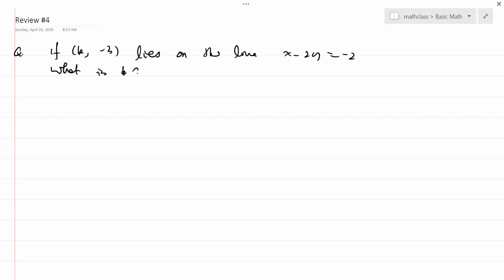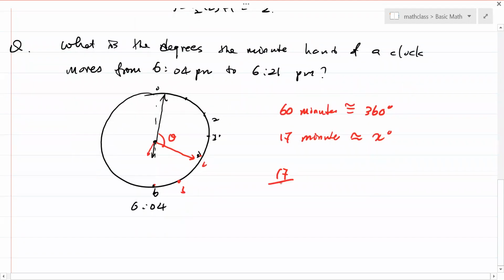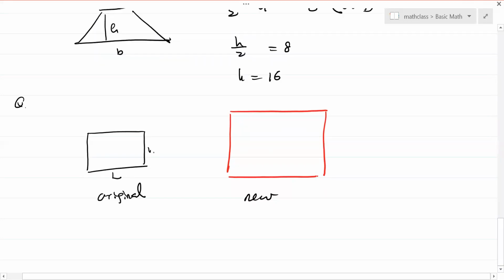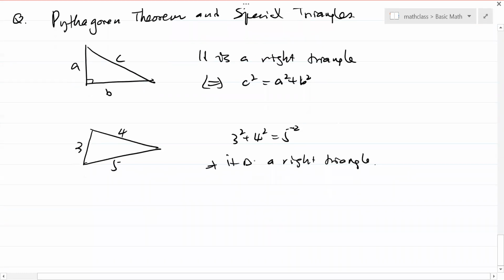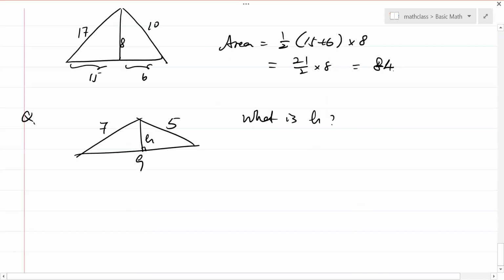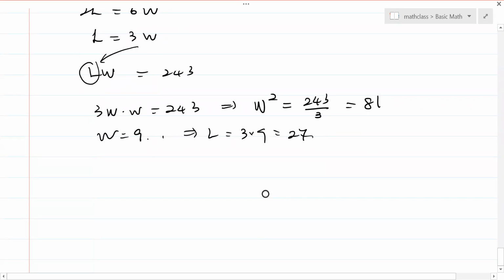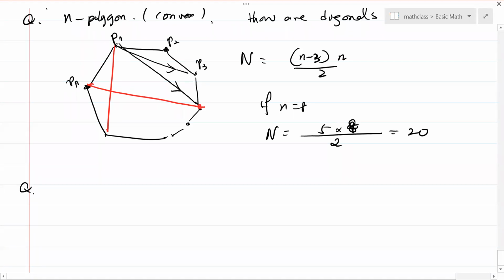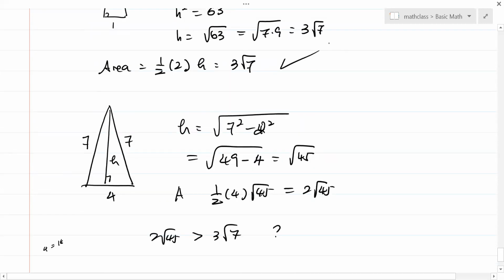Basic Math Lesson 30. Review #4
Goal: 5th-6th grade is a crucial stage for kids entering middle school. My goal is to enhance students' basic math knowledge and abstract thinking, to build up a solid foundation for studying advanced math in middle school, participating math contests at 7th grade and 8th grade.

Course Description: The course is suitable for 5th-6th graders. This course runs through two semesters. Students will learn new and abstract concepts in mathematics. It covers the following topics, but simpler than the advanced course.